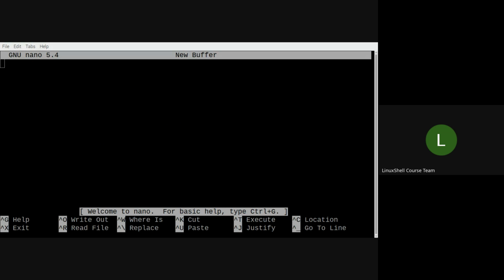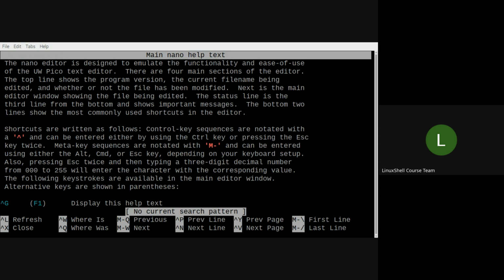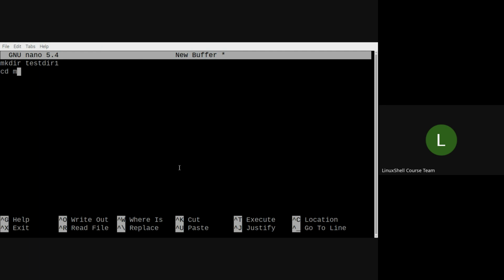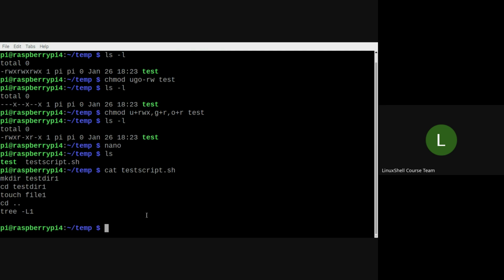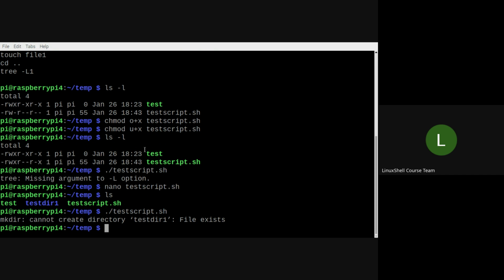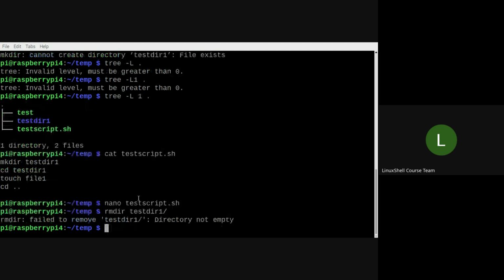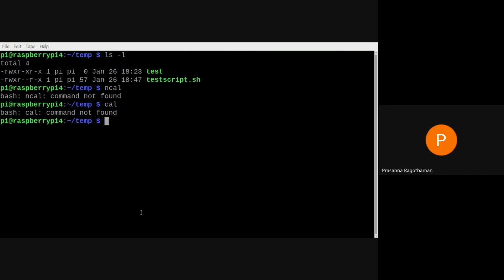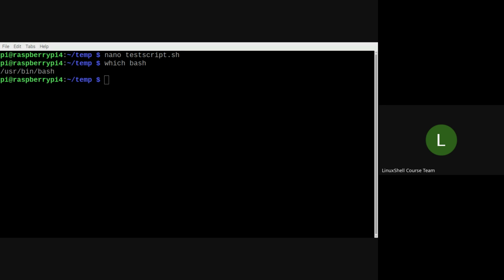Open(revision) session 2 Jan24 term Part 7